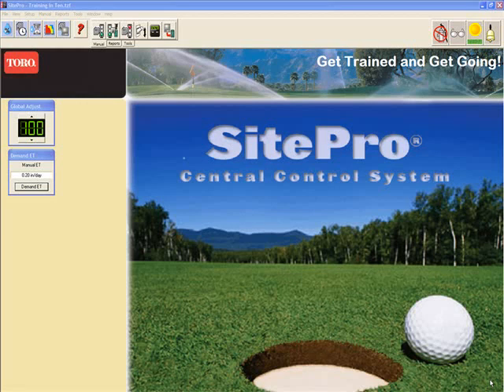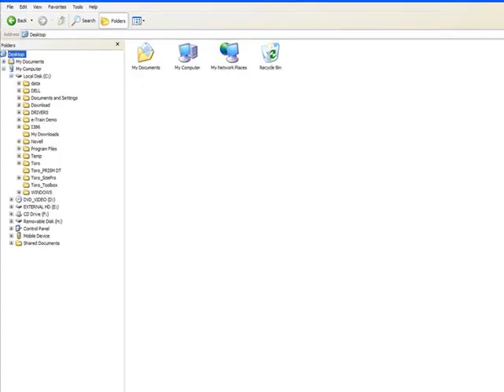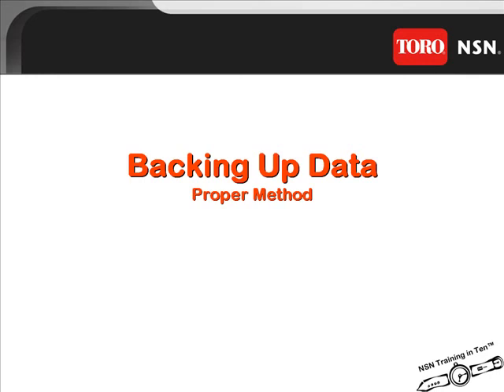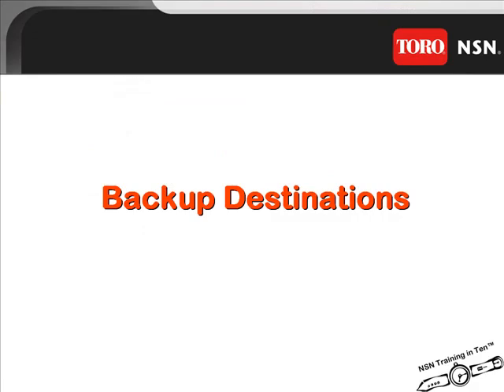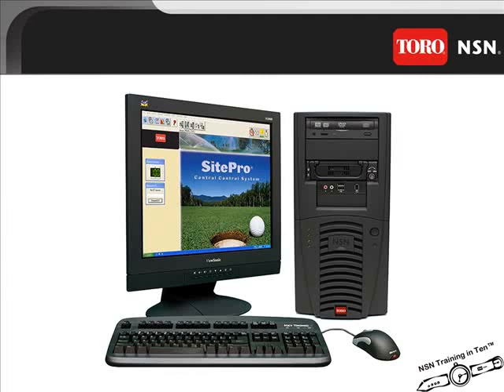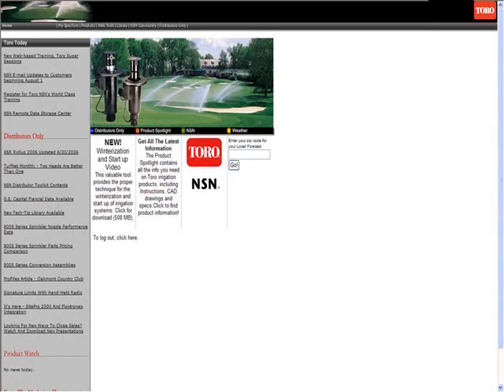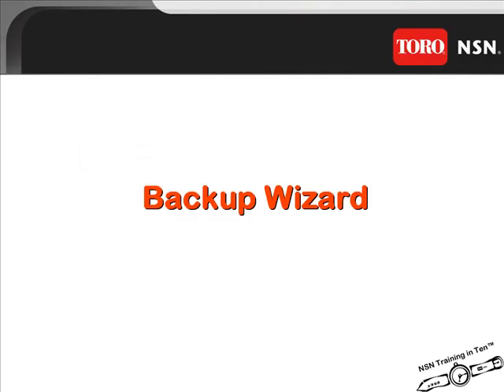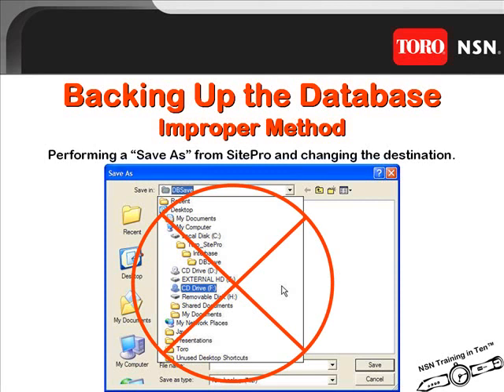Backing Up Your Data